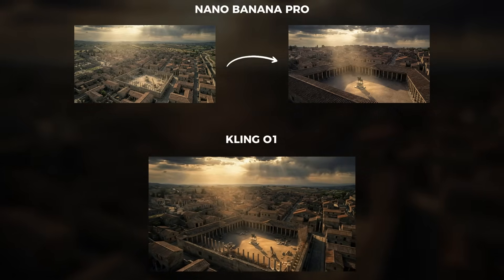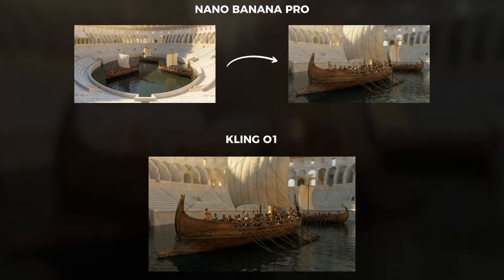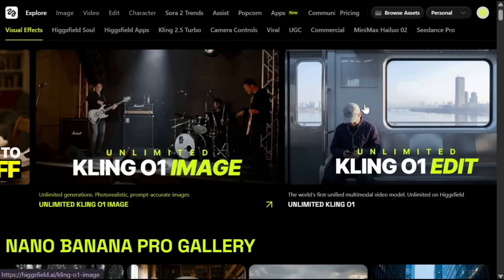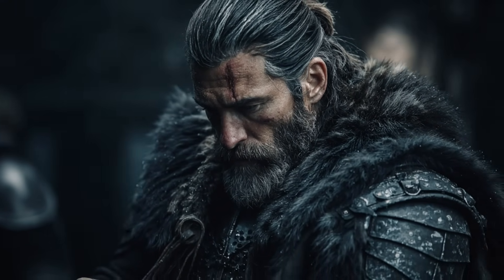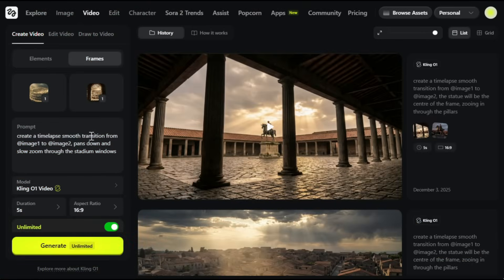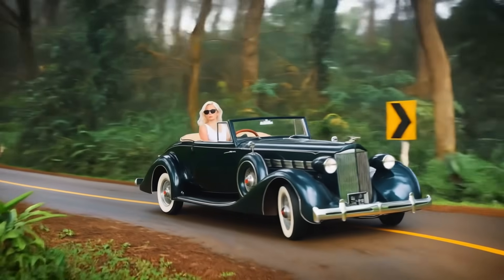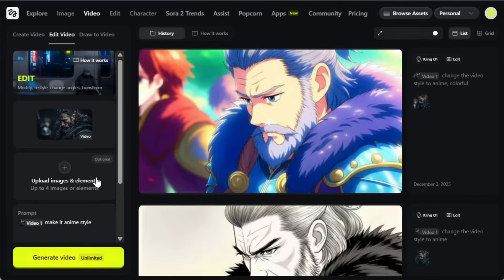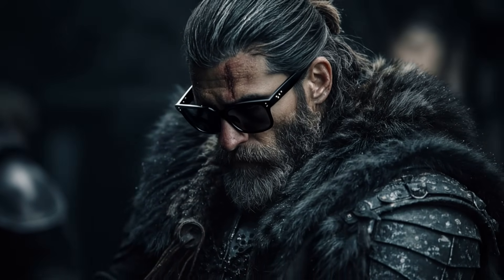Kling O1 is Here! 🤯 Mind-Blowing Realism & UNLIMITED Generations (Full Tutorial)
Kling O1 is finally here, and the results are absolutely insane! 🤯 In this video, I test the new Kling O1 model on Higgsfield AI to see if it’s truly the best AI video generator on the market right now.

We dive deep into the new features, including Image-to-Video, the incredible Start & End Frame transitions, and the game-changing Video Edit feature that lets you swap backgrounds and styles while keeping characters consistent. Plus, I’ll show you how to get UNLIMITED video generations so you can create without worrying about credits!

🔥 Why watch?

If you are into AI filmmaking, content creation, or just want to see the future of generative video, this tutorial covers everything you need to know about the Kling O1 update.